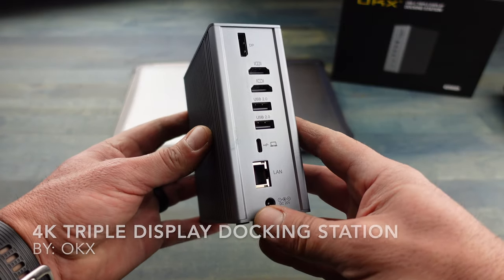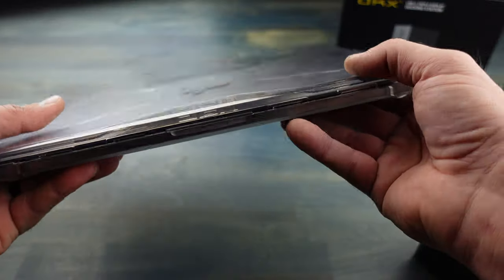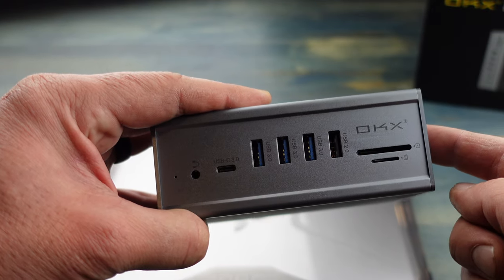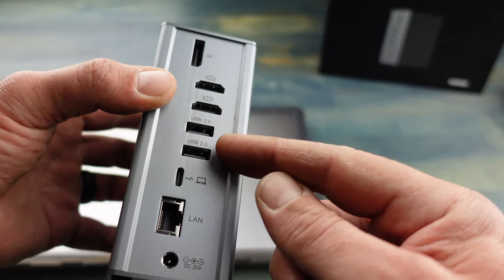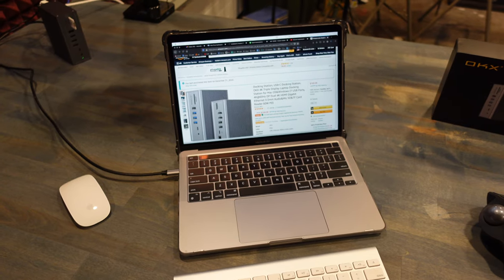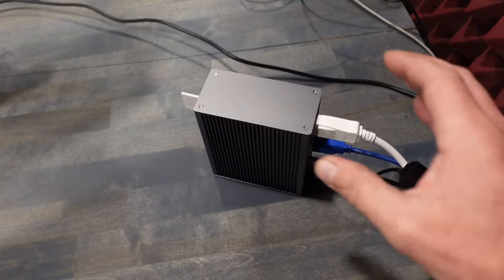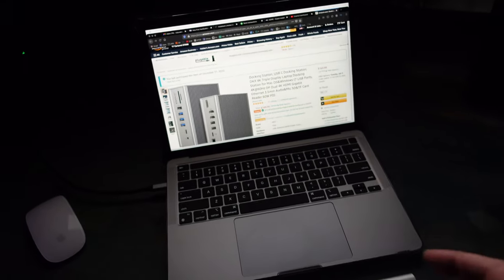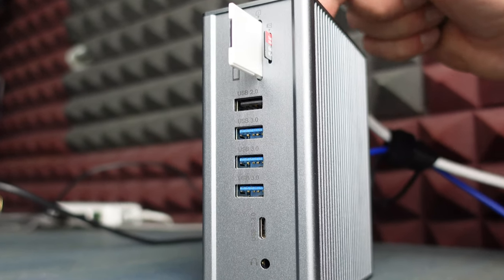MacBook Pro M1 Docking Station Review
This MacBook Pro M1 OKX docking station offers plenty of expansion. This OBX MacBook docking station offers 60 watts of power. This review features the MacBook Pro 13 M1 connected to the OKX docking station. This OKX 4K Triple Display Laptop Docking Station review goes over a lot of detail offered by this docking station. This docking station offers the MacBook Pro HDMI ports. It also allows for the MacBook Pro M1 to utilize multiple displays. This review is done by NTC Reviews.